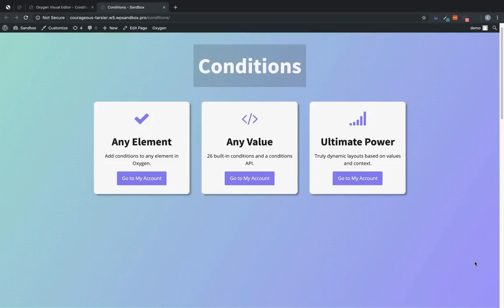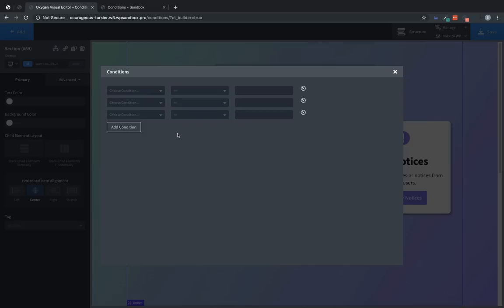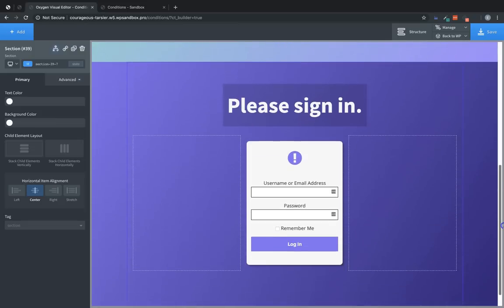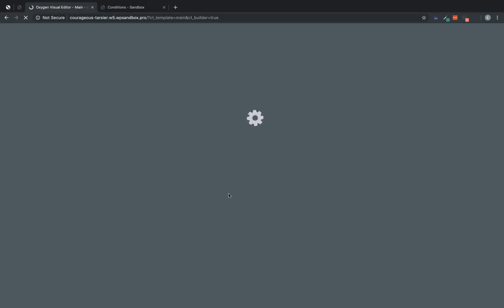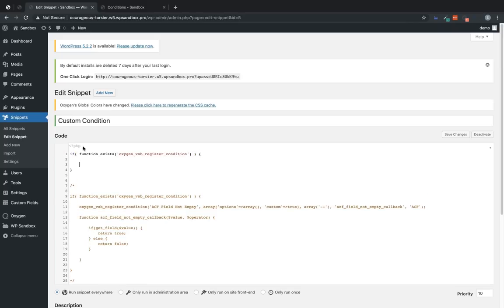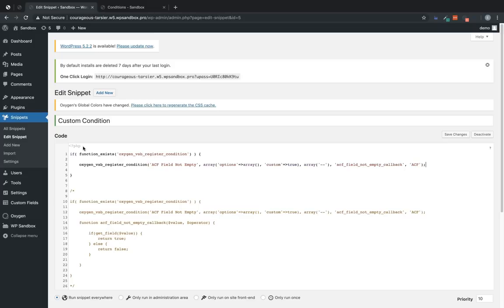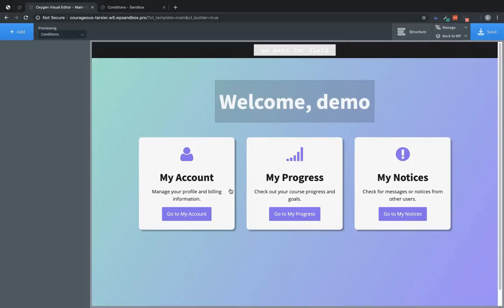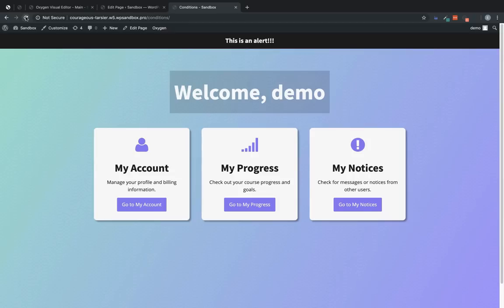What's New in Oxygen 2 4